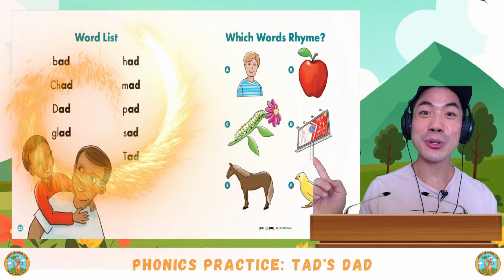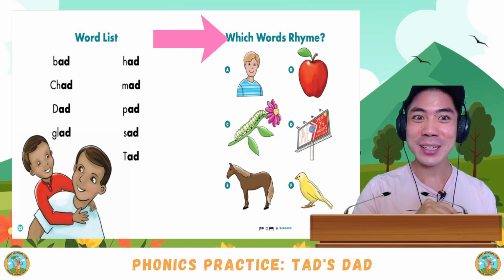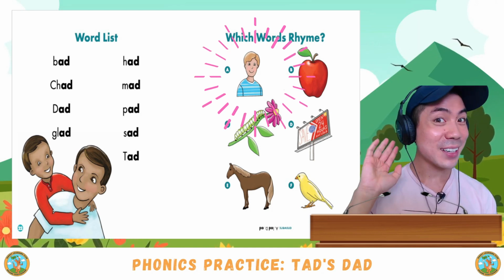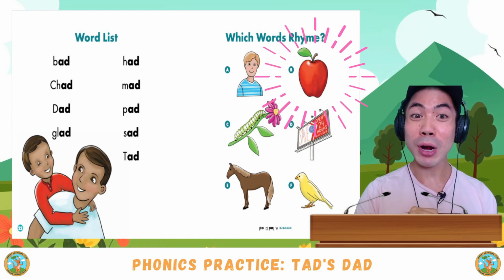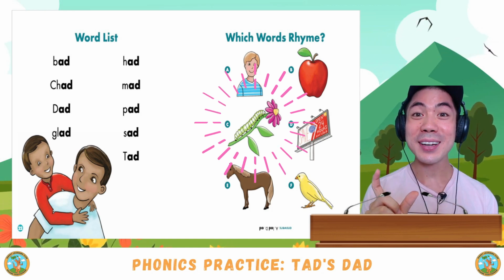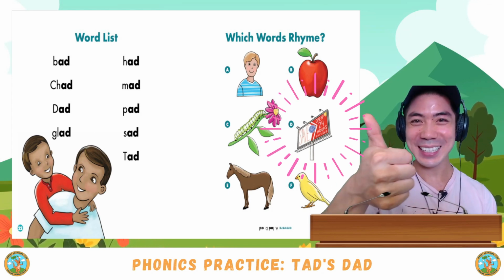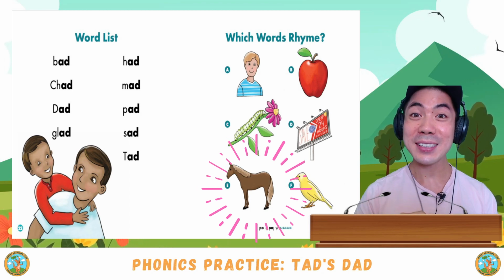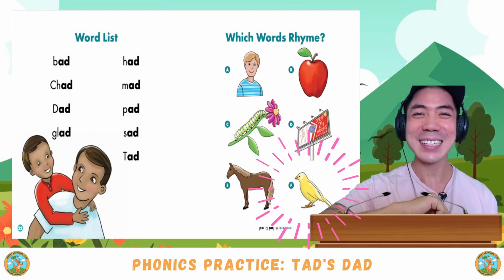ESL English Phonics Practice - Tad's Dad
⭐Apple Store Today, let's do some more Phonics practice by using the 'ad' sound.

Let me know what other words you can think of with these Vowel Diagraphs sounds down below! =)

Phonics is one of the most important foundations of the English language. It helps us read, write, speak and listen and allows us to learn on our own without relying on remembering each word we learn. Instead, we can simply use phonics to sound each word out.

However, phonics is rarely taught in schools, especially in ESL countries. In Native English counties, phonics is picked up in everyday listening and speaking. But ESL countries don't have that luxury. Most schools also don't teach phonics because it is difficult to teach and often requires Native English Speaking teachers to teach, which is not always possible.

At Happy Learning Club, we acknowledge the importance of phonics and so are pleased to offer this course completely free to help students learn everything there needs to know from basic to advanced phonics.

Phonics empowers students to learn on their own, to read by themselves, and to speak like native speakers. We hope you enjoy our Phonics course with us and have fun learning every day!

ESL english phonics - english phonics story | a to z for children | collection of kindergarten story.
watch this video for easy esl phonics teaching tips  awesome phonics teaching tips for beginner esl teachers and easy esl phonics teaching tips...
 are you looking for esl class phonics game ideas?
-all english phonic sound combinations and word families for speaking english - american pronunciation.
phonics game ideas for esl class, esl class phonics games ideas.

 are you teaching esl phonics for young learners?  unsure of how to teach synthetic phonics esl teaching?
learn english - mark kulek esl: learn basic english phonic vowels: aa ee ii oo uu. 1:28:47 english phonics review 2 consonants + short long vowels..
1:26:54 english phonics long 'u' vowel practice.
1:24:08 english phonics long 'u' vowel sound.
1:17:56 english phonics long 'o' vowel sound. 1:14:46 english phonics long 'i' vowel practice. 1:08:41 english phonics long 'a' vowel practice.

1:06:06 english phonics long 'a' vowel sound.

1:00:22 english phonics short 'u' vowel practice.

57:10 english phonics short 'u' vowel sound.

50:45 english phonics short 'o' vowel sound. 46:32 english phonics short 'i' vowel practice.
43:50 english phonics short 'i' vowel sound.

39:40 english phonics short 'e' vowel practice. 37:16 english phonics short 'e' vowel sound. 1:20:52 english phonics long 'o' vowel practice. 29:15 english phonics consonants 'x'  'y' and 'z'. 55:39 english phonics short 'o' vowel practice.
19:33 english phonics consonants 'c'  'k' and 'ck'.

1:12:19 english phonics long 'i' vowel sound.

12:03 english phonics consonants 'p' and 'r'.
9:07 english phonics consonants 'f' and 'h'.

6:18 english phonics consonants 'd' and 'g'.

3:17 english phonics consonants 's'  't'  'm' and short 'a' vowel sound.

1:34:00 english phonics magic 'e' vowel sound. learn english: learn important english phonic and sound structures and patterns for speaking english.

-- title: english phonics story all compilation --..